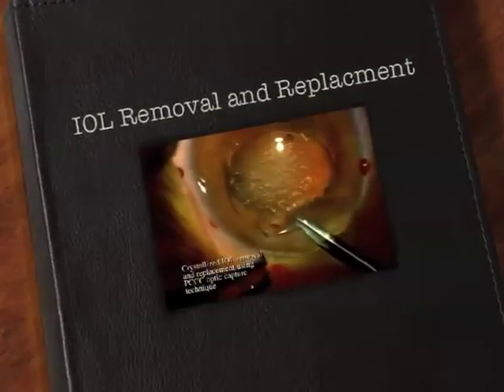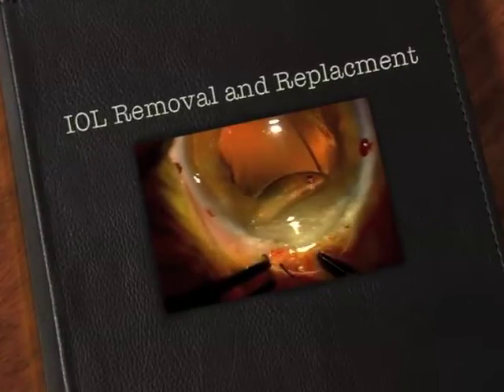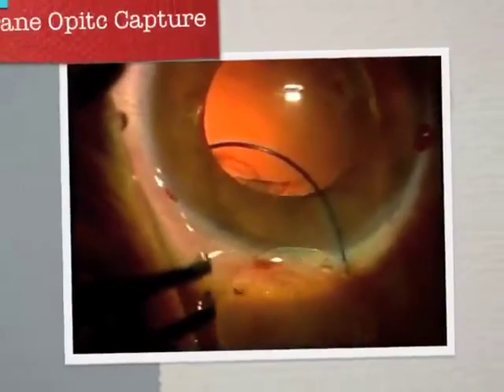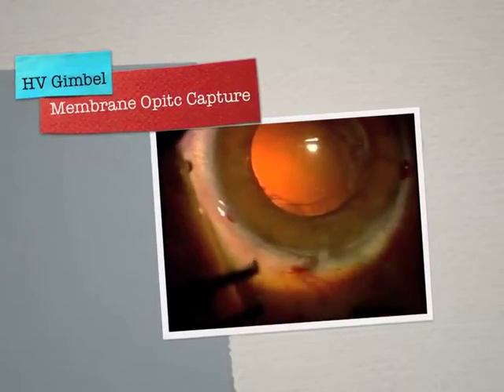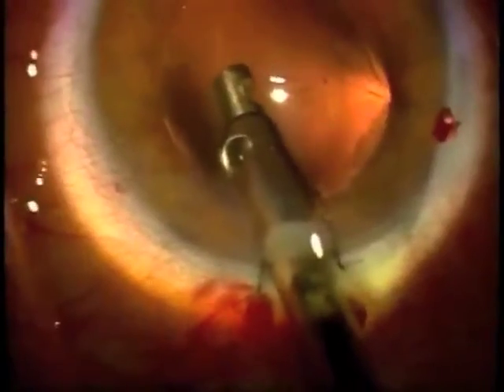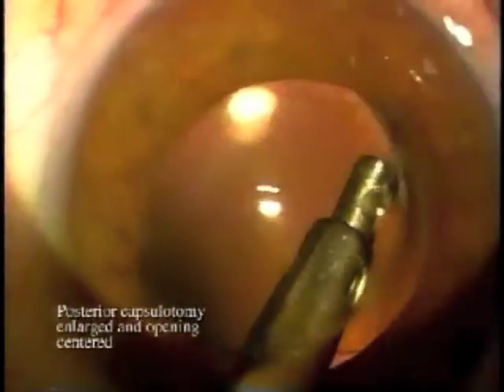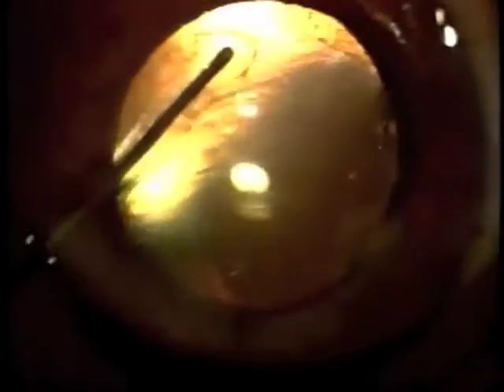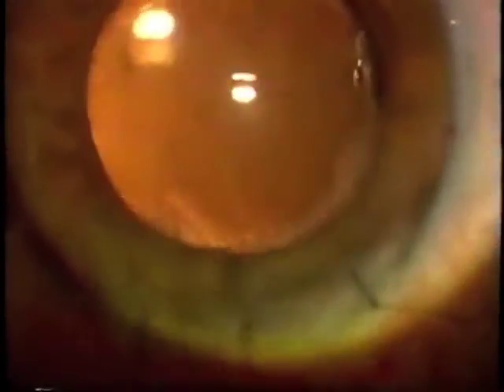Removal and Replacement of an IOL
Dr Gimbel demonstrates another use of membrane optic capture for the removal and replacement of a defective IOL